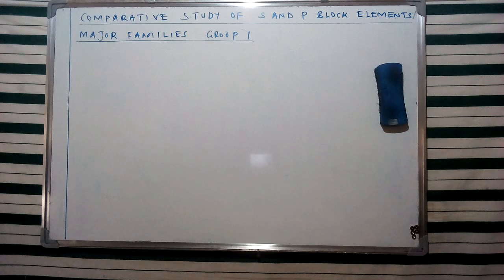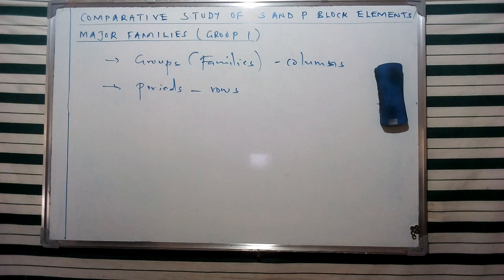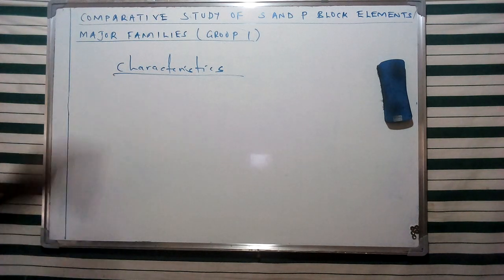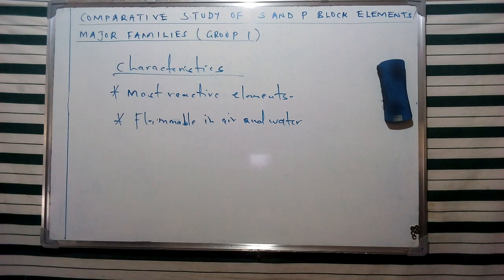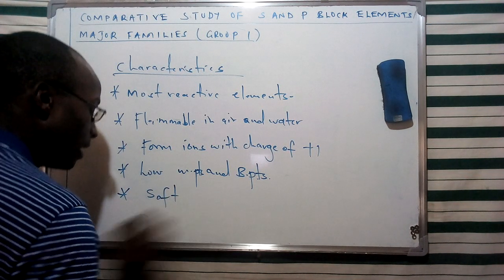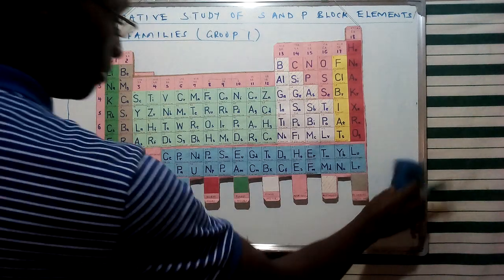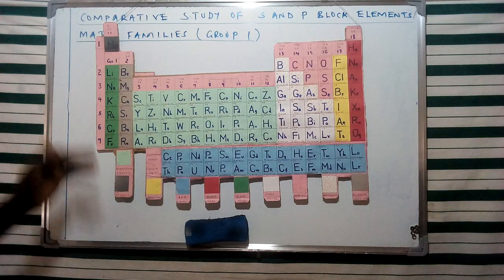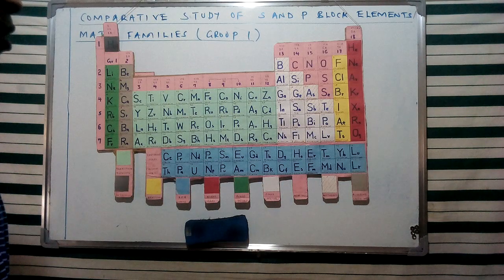Group 1 Elements: Properties, Trends, and Reactivity of Alkali Metals